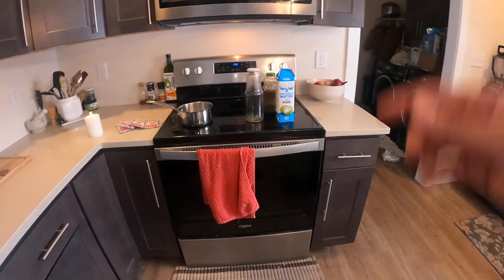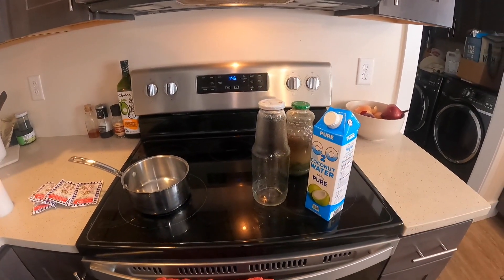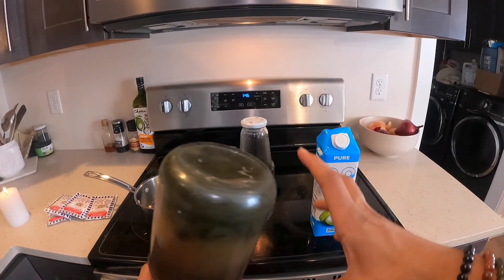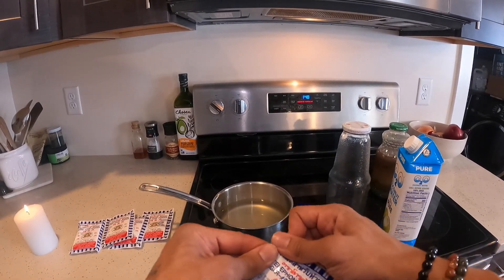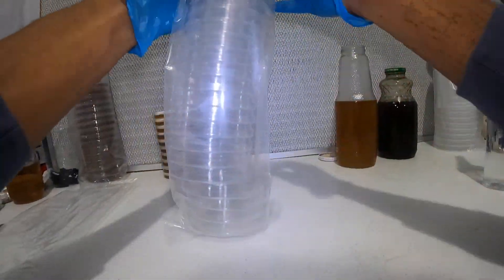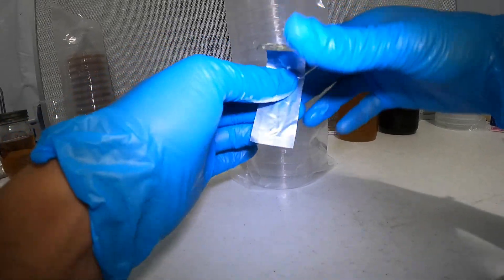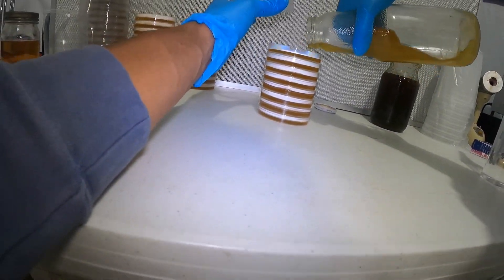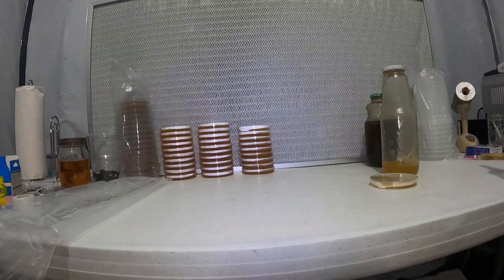HOW TO MAKE AGAR EASY (COCONUT WATER AGAR) FOR MYCELIUM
How to make coconut water agar to grow mycelium